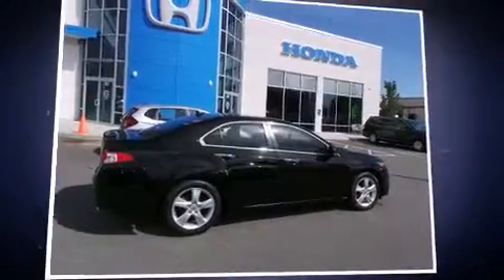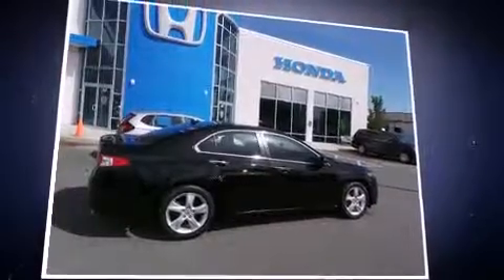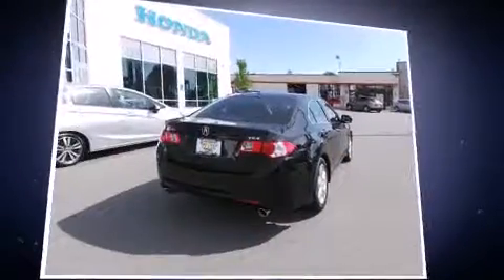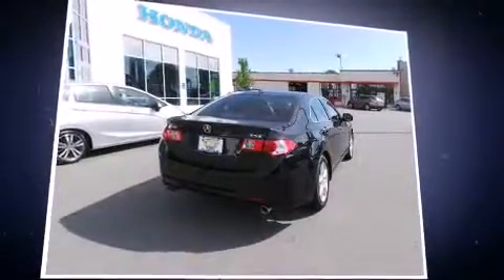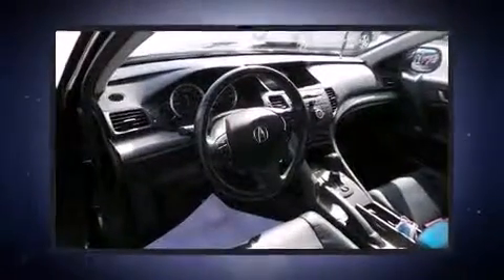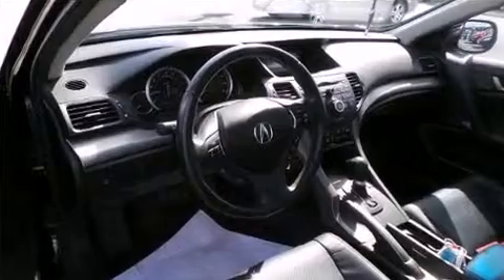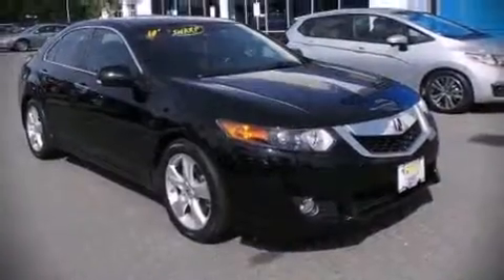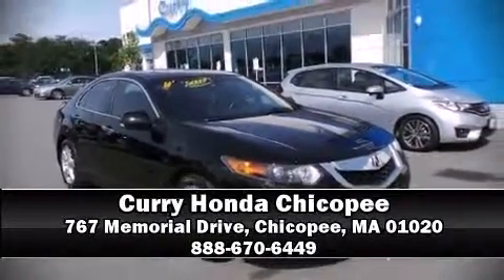2010 Acura TSX 2.4 in Chicopee, MA 01020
Get excited about the 2010 Acura TSX. With fewer than 35,000 miles on the odometer, this 4 door sedan prioritizes comfort, safety and convenience. It features a front-wheel-drive platform, an automatic transmission, and a 2.4 liter 4 cylinder engine. All of the premium features expected of an Acura are offered, including: variably intermittent wipers, a built-in garage door transmitter, a trip computer, power moon roof, heated door mirrors, an overhead console, and seat memory. With high intensity discharge headlights illuminating your path, you'll always appreciate maximum visibility. Premium sound drives 7 speakers, providing you and your passengers a sensational audio experience. In the event of a rollover collision, side curtain airbags provide additional protection for outboard seated passengers. It also arrives with a Carfax history report, providing you peace of mind with detailed information. We pride ourselves in the quality that we offer on all of our vehicles. Please don't hesitate to give us a call.